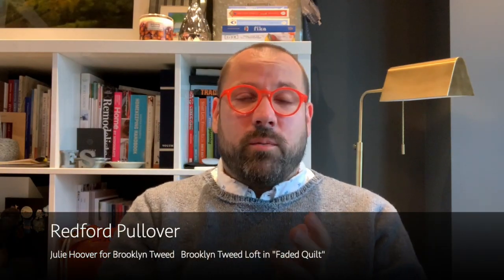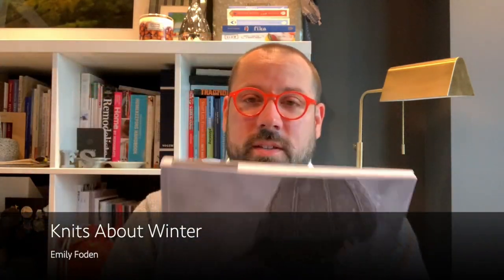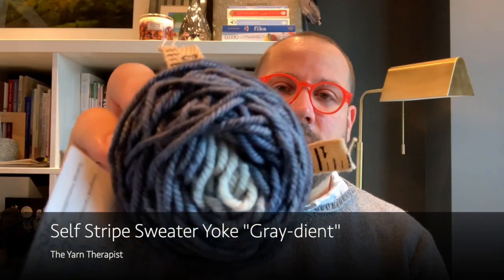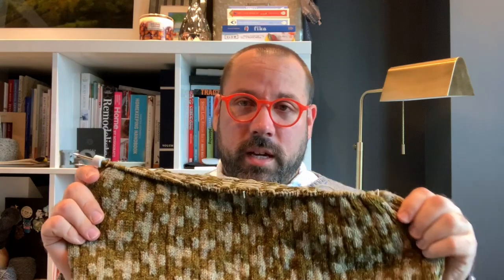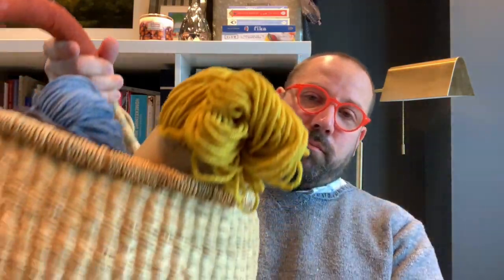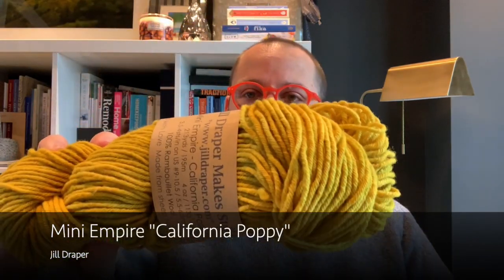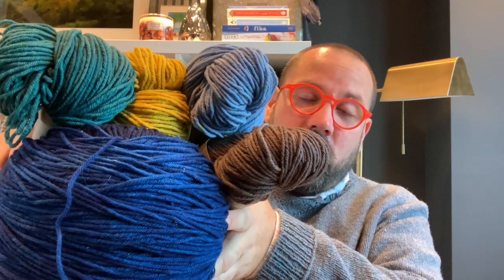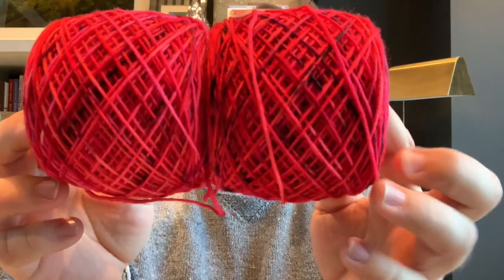S+T Rhinebeck Recap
A special S+T episode - my 2018 Rhinebeck Recap! I'll be back early November with a regular episode but for now, enjoy this look back at the fun things I picked up, a few little tricks I use to keep organized with patterns - and some scenes from Rhinebeck at the end.